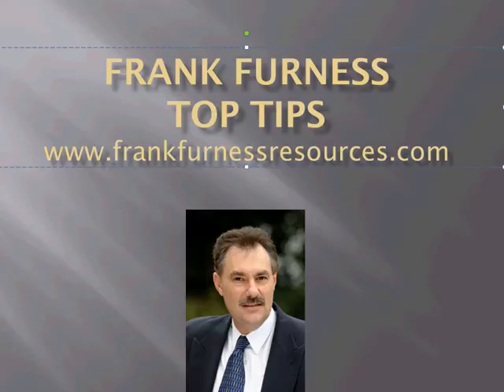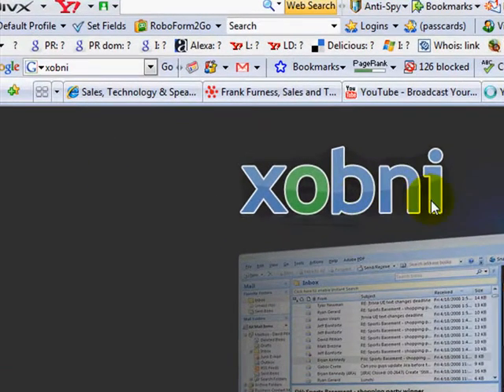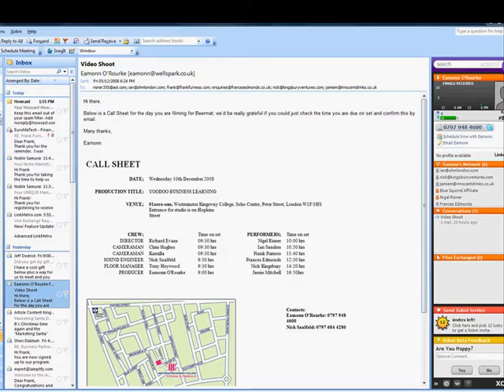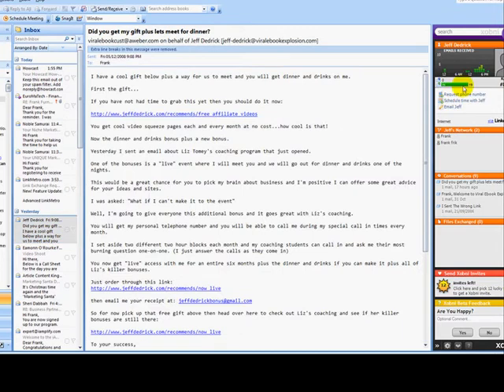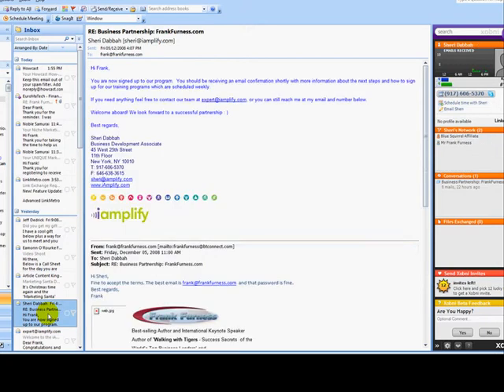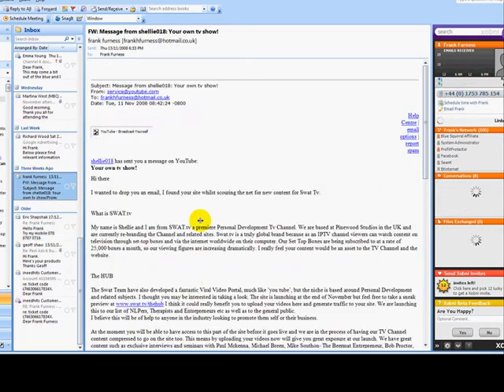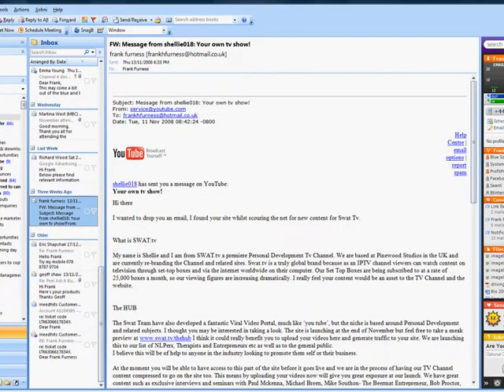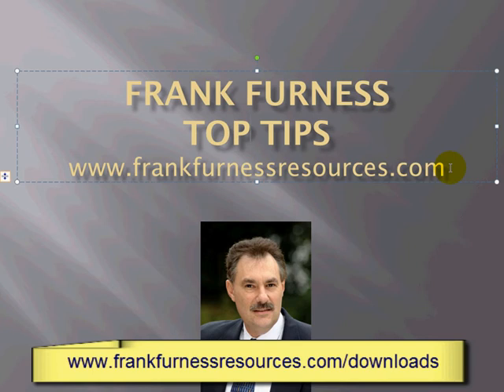Xobni | contact management tips | outlook tools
Outlook and contact management CRM tools and  strategies. Let Frank Furness show you how to use outlook more effectively